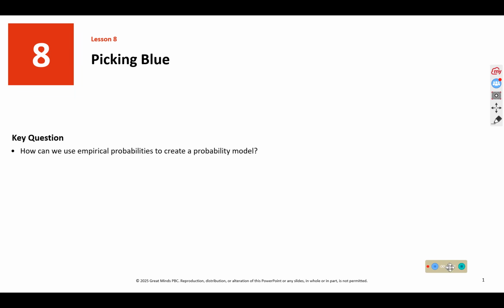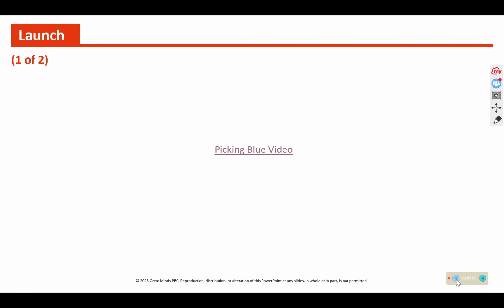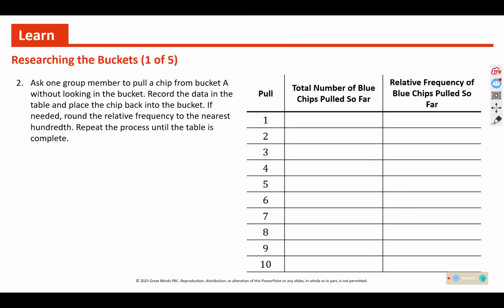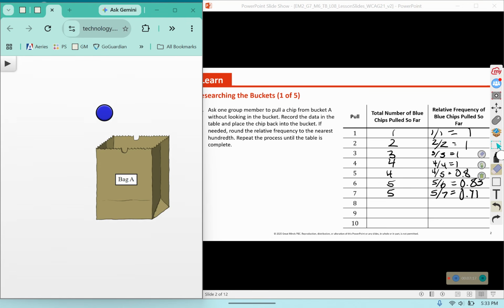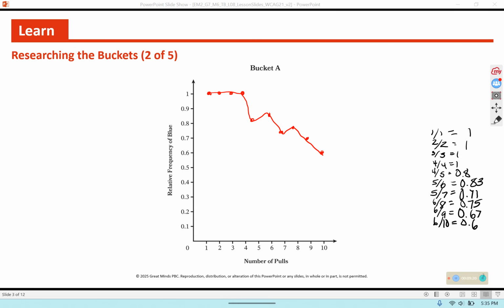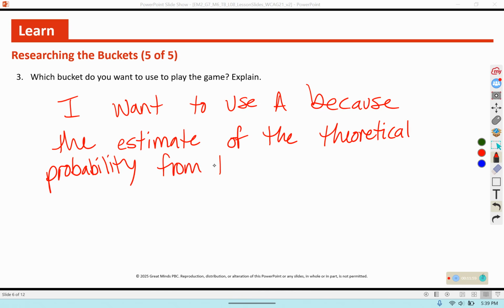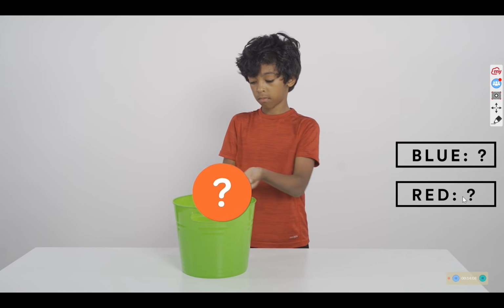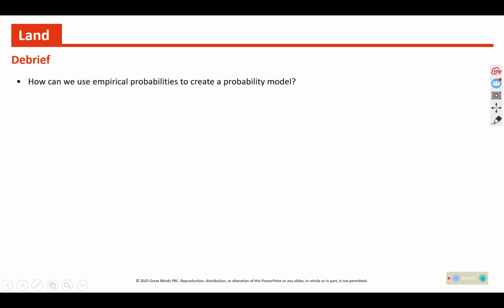7th Grade Module 6 Lesson 8 (Eureka Math Squared)